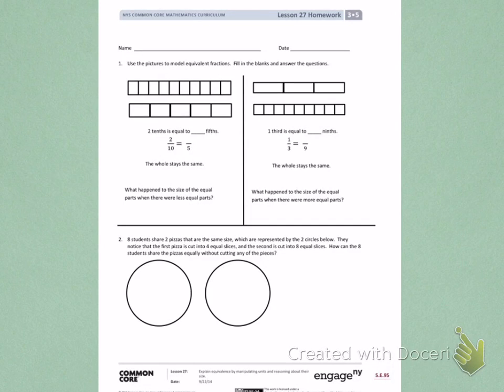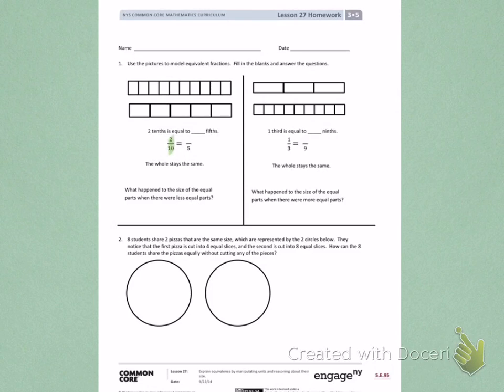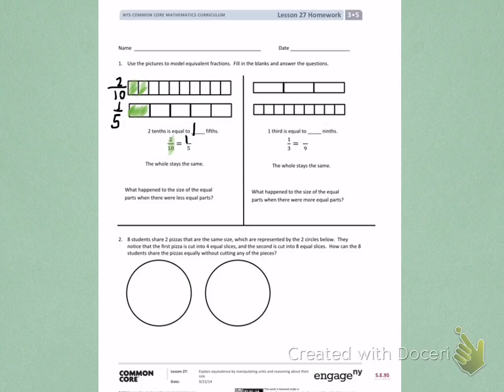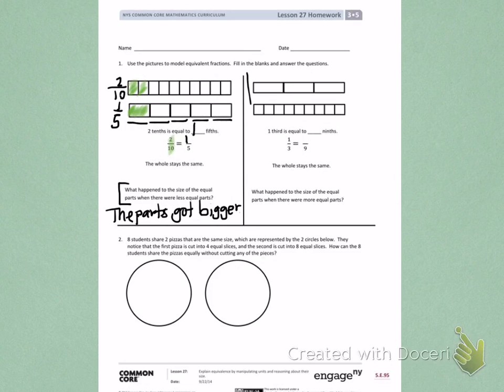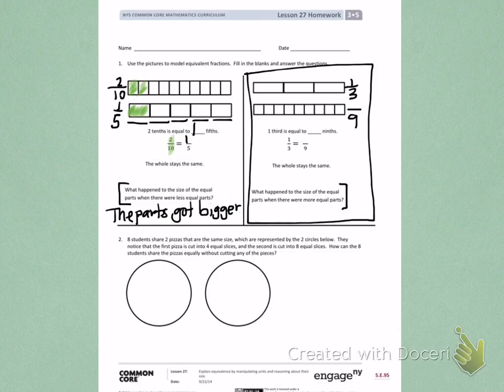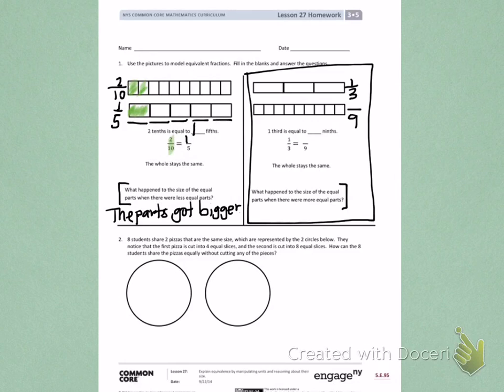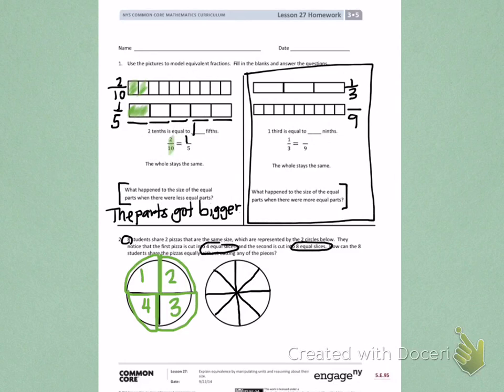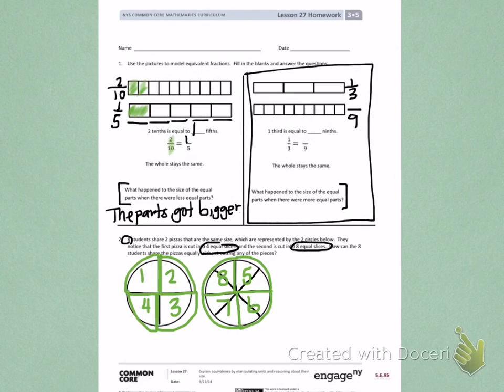Engage NY Third grade Module 5 Lesson 27 front